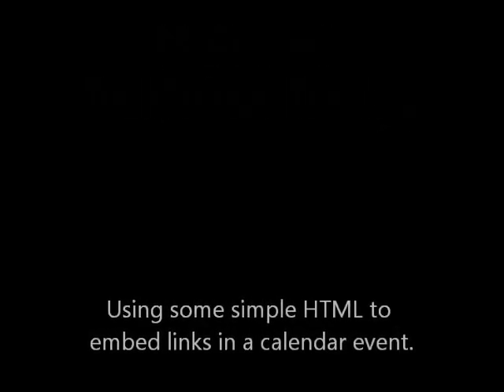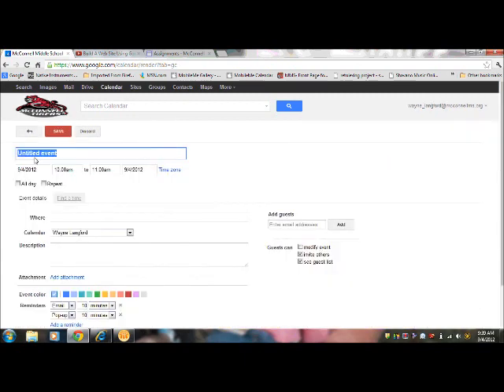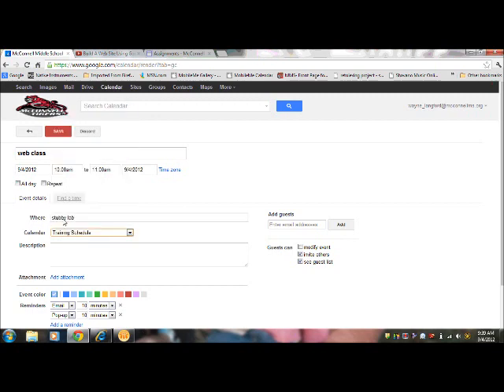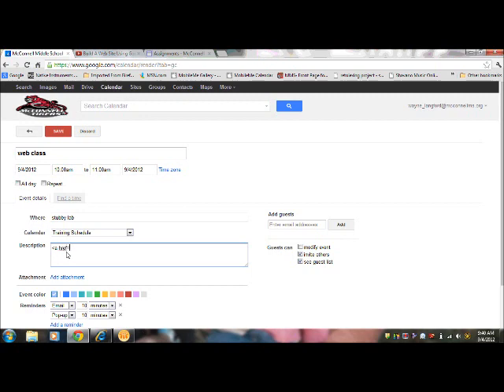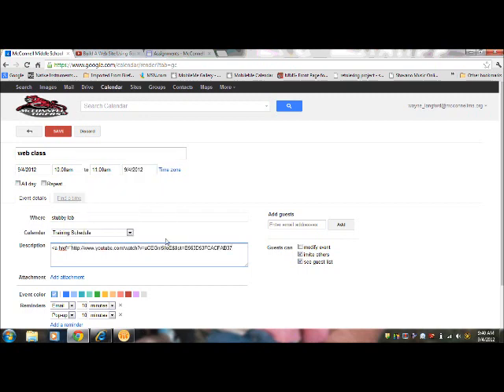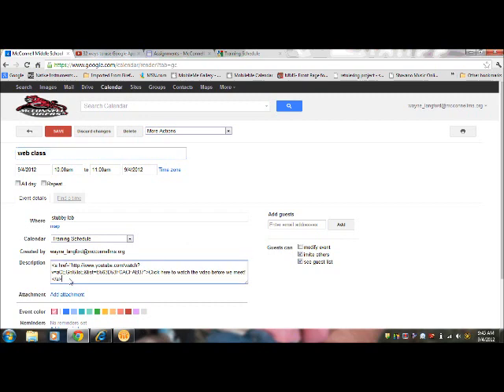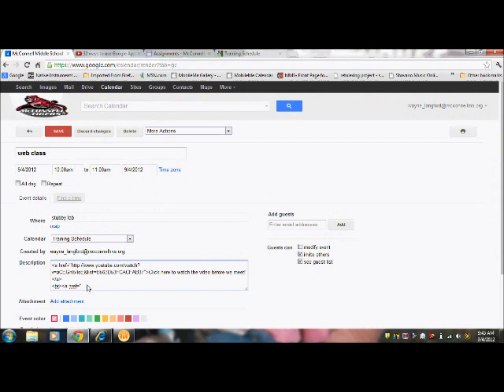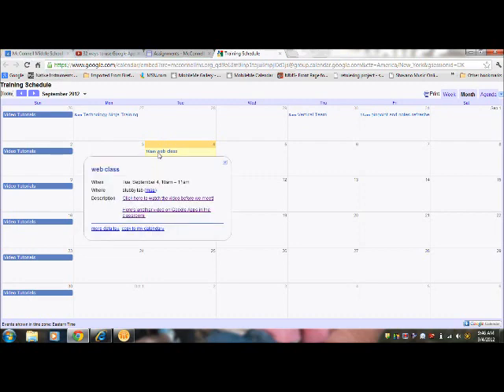How To Embed Web Links Into A Homework Calendar Event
How to put clickable links into the description field of a homework calendar event without resorting to making an attachment. (Warning - there is a very, very small tidbit of HTML code used in this lesson. To be exact, you will have to use three short commands - "a href" - "/a" and "br".)